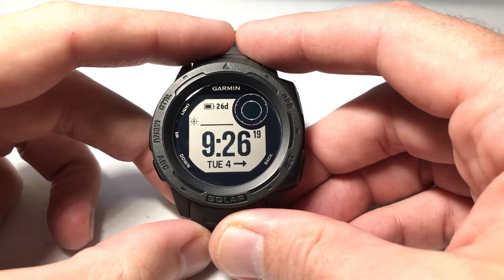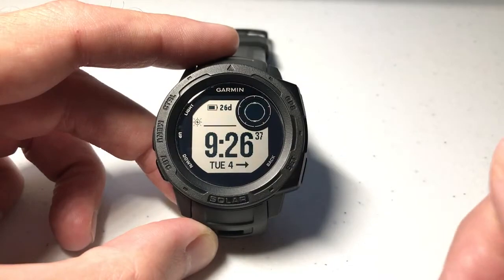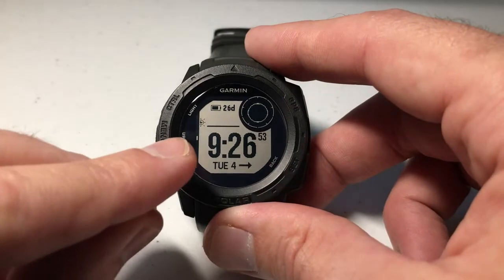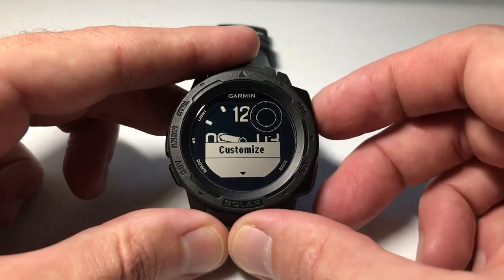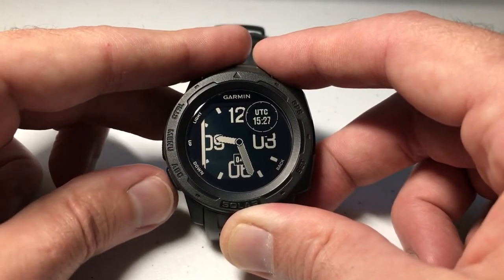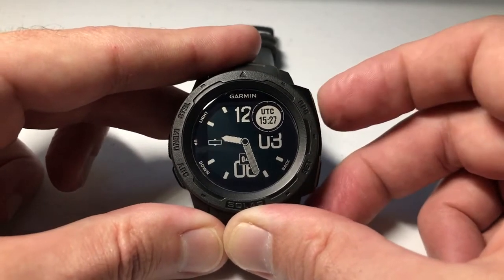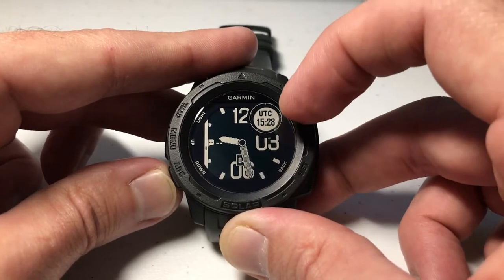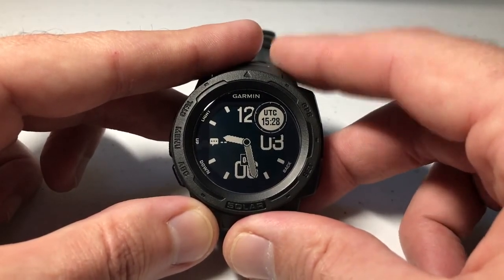Garmin Instinct - Add UTC Time as data field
How to add UTC as a data field on the Garmin Instinct.